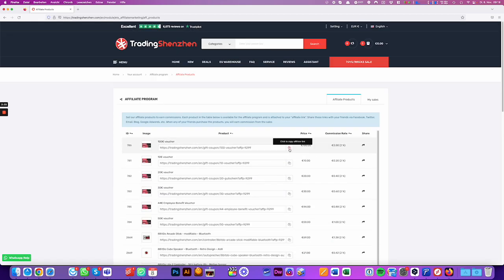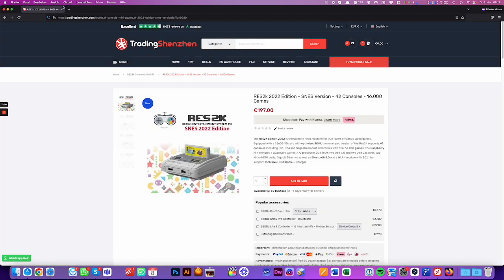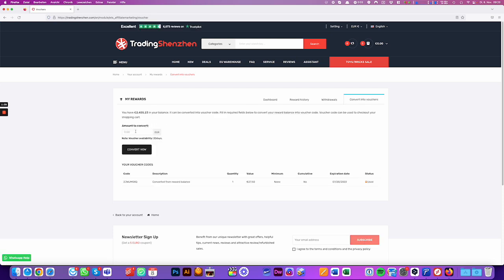TradingShenzhen Affiliate System Tutorial - English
Everybody can be an affiliate on TradingShenzhen.com

We explain you in this video how the affiliate system works and how you can profit from recommending our products.

-= Trading Shenzhen =-